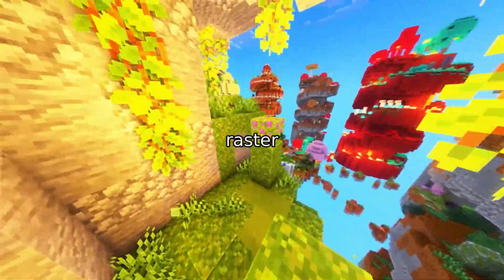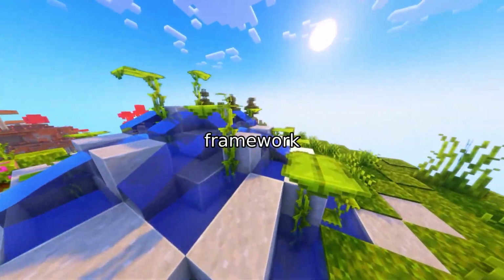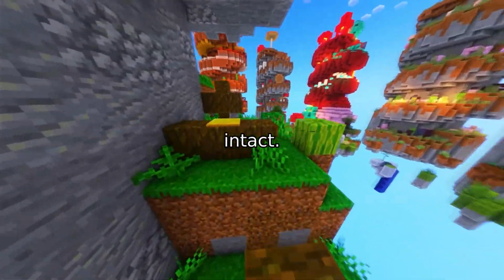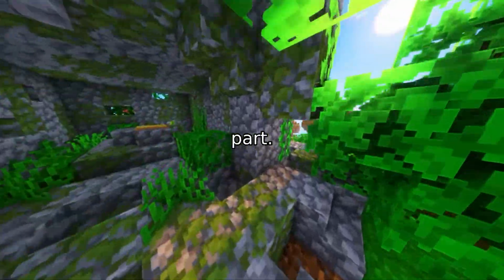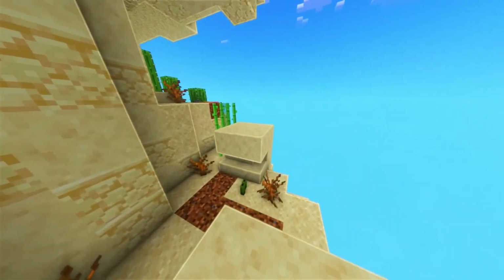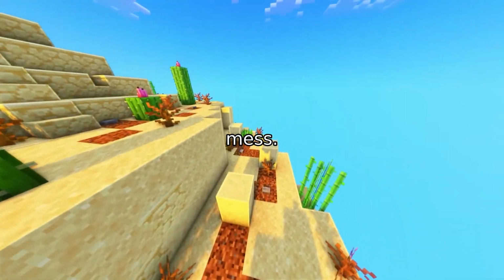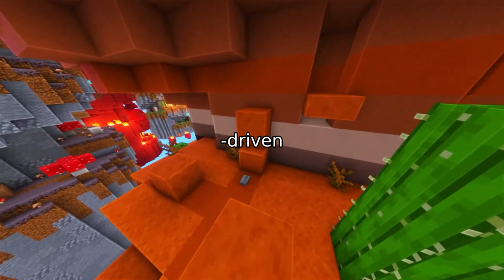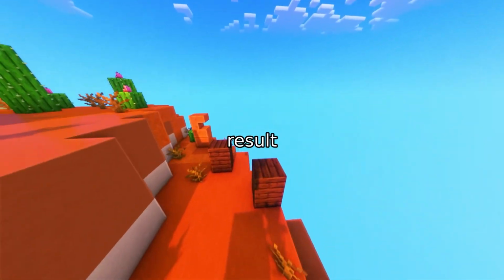This AI Secret Turns Any Photo Into Editable Layers!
🚀 **Stop fighting with fragmented vectors!** Ever tried to vectorize a complex photo only to find that overlapping objects create a mess of "disconnected shards"? The game has officially changed.

In this video, we dive deep into **AmodalSVG**, a groundbreaking framework that moves beyond simple tracing to perform "Amodal Image Vectorization." Instead of just seeing what's on the surface, AmodalSVG reconstructs the *entire* geometry of objects—even the parts hidden behind other things! 🤯

✅ **Semantic Layer Peeling (SLP):** How AmodalSVG uses **Qwen2-VL** and **GroundedSAM** to "peel" an image like an onion.
✅ **AI Inpainting:** The secret sauce behind using **LaMa** and **FLUX** to heal backgrounds and create complete layers.
✅ **Adaptive Layered Vectorization (ALV):** How to solve non-convex optimization problems using content-adaptive initialization.
✅ **Smart Pruning & Addition:** The math behind "visual contribution scores" and residual error fields to keep your SVGs crisp but lightweight.
✅ **The Result:** How to finally achieve fully editable, layered vector scenes where you can move objects without leaving holes!

Whether you're an AI researcher, a graphic designer, or a Python enthusiast, this breakdown of differentiable rendering and VLMs is a must-watch.